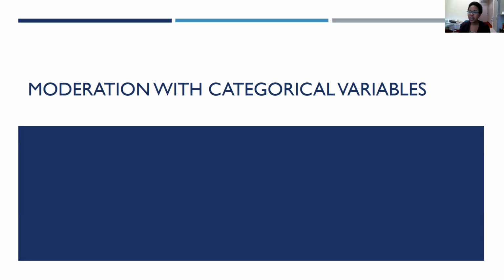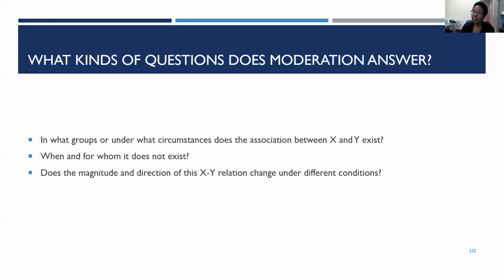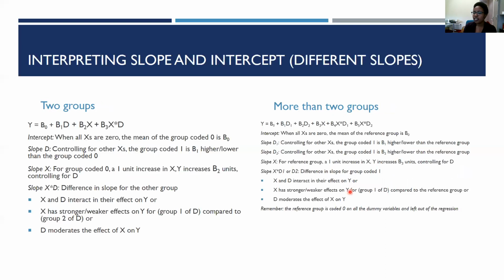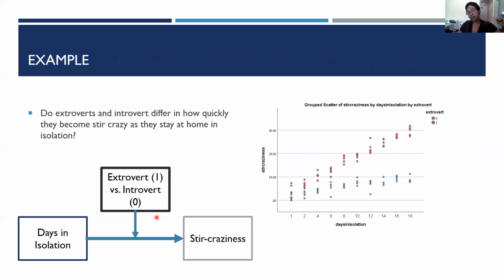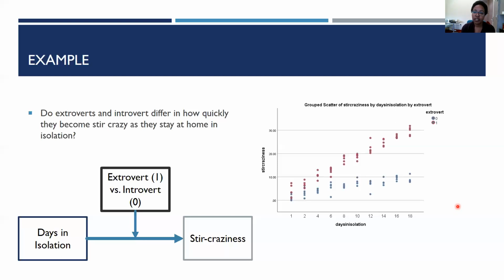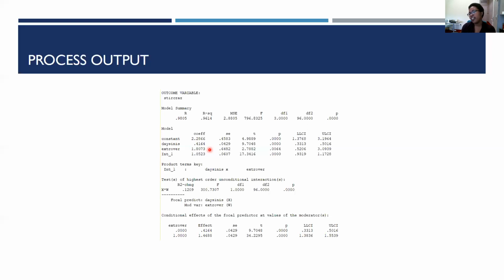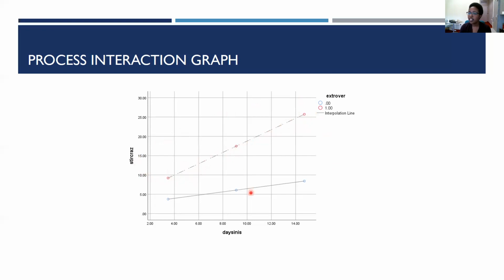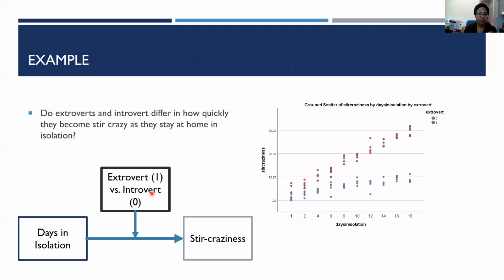Moderation with Categorical Variables